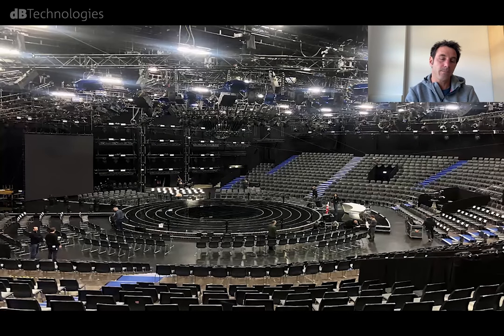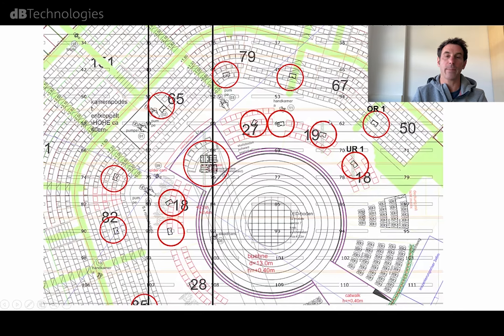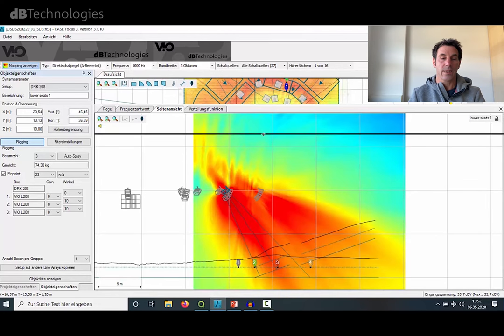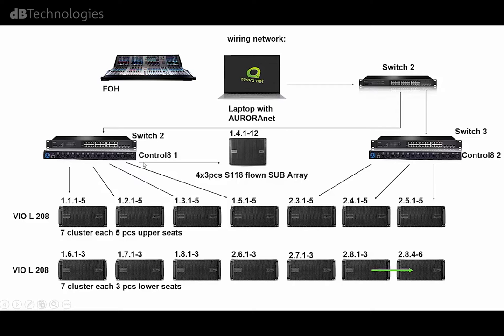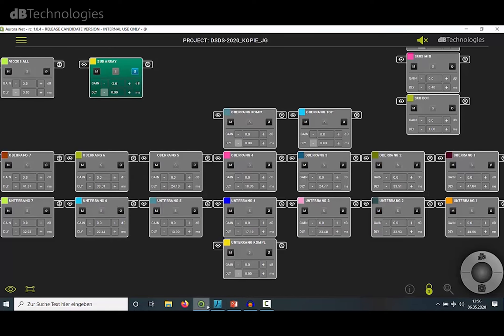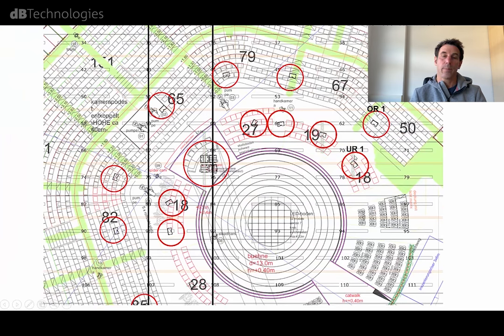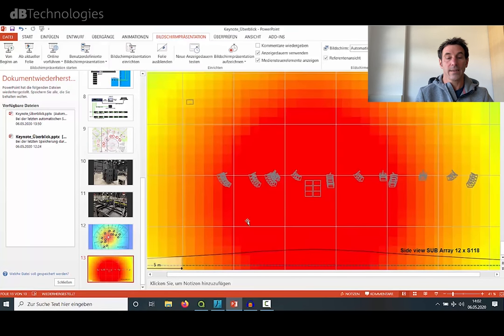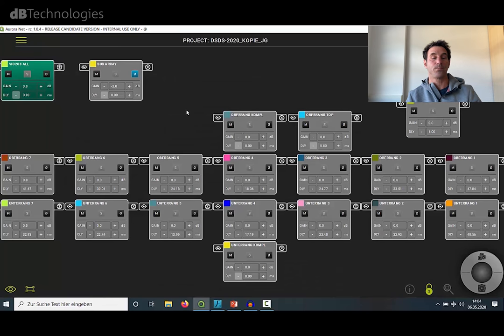dBTechnologies E-Learning: Setting up a VIO PA for Television Studio Installation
Focusing on real-time remote control software Aurora Net, dBTechnologies Team shares an in-depth analysis of some of the most exciting live shows/installations powered by VIO active line array systems.
In this third episode, Application Engineer Jochen Götzen describes the process of prediction, set up and tuning  of a VIO PA sound reinforcement system meant for Studio Installation.